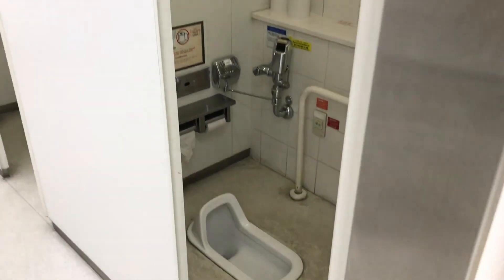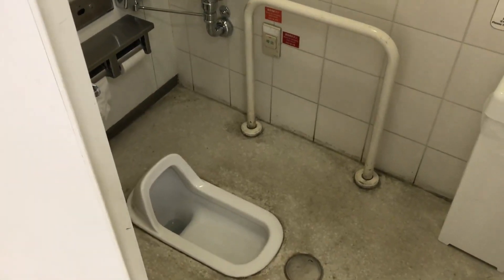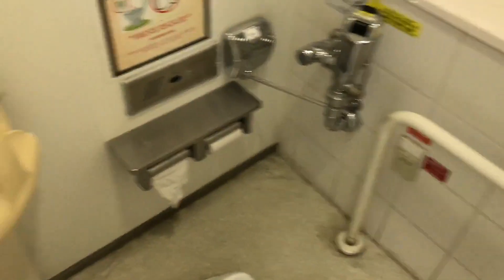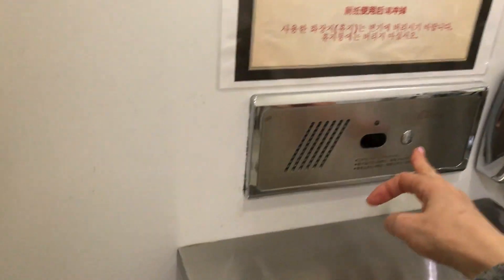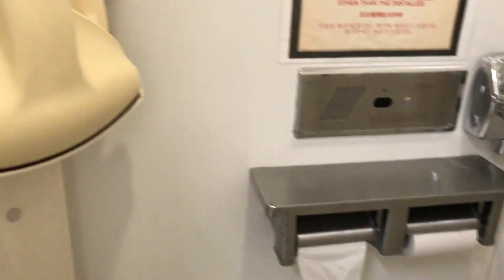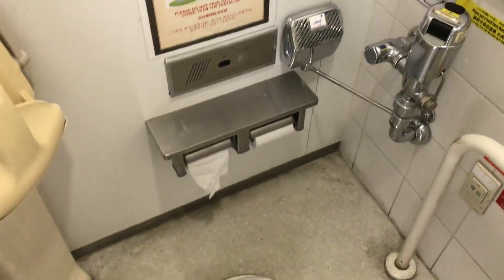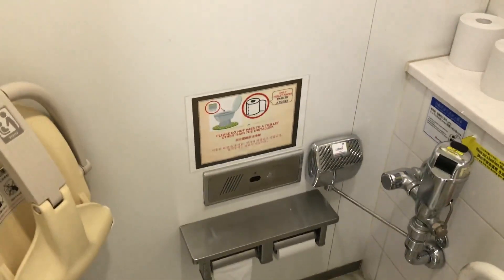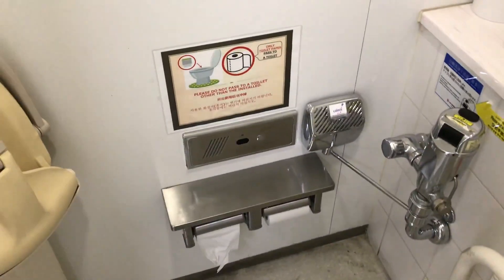Women's Urinal | Traditional Japanese Style Toilet